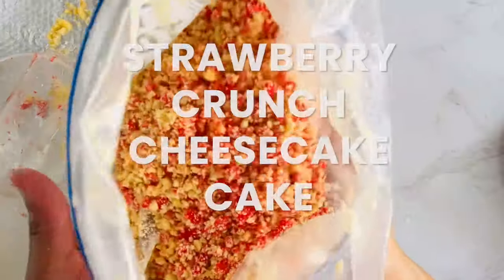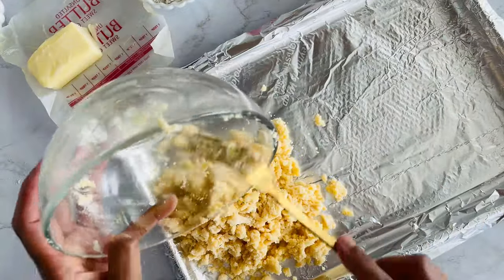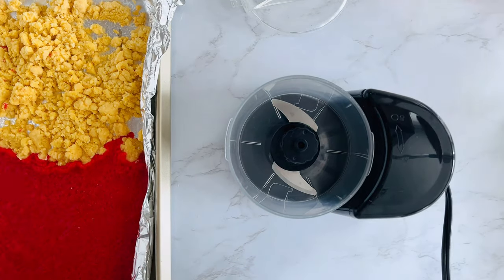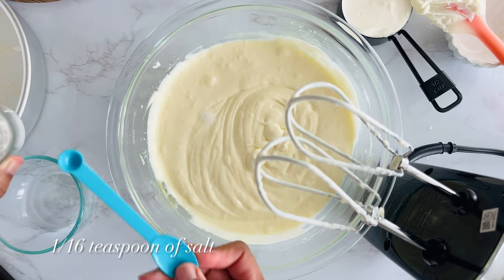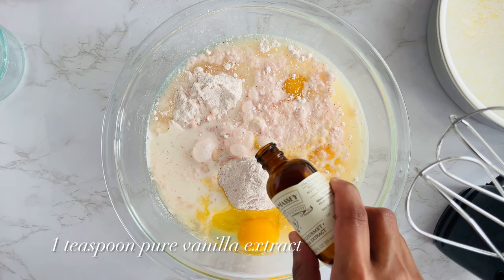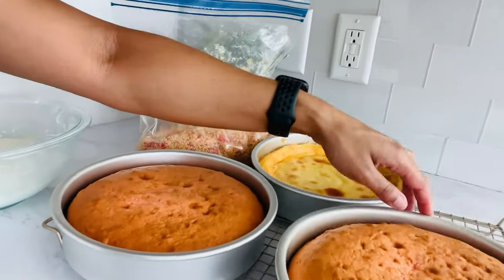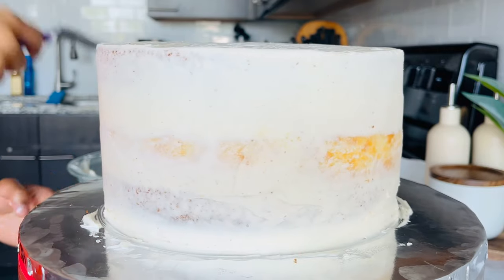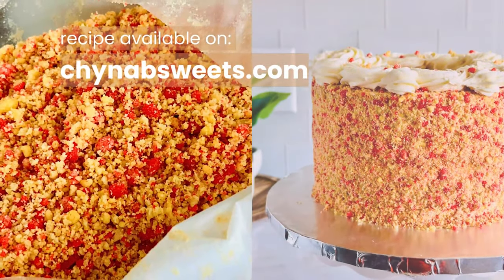The Best Strawberry Crunch Topping Recipe | Making the Perfect Strawberry Crunch Cheesecake Cake!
I'm sharing the ultimate strawberry crunch topping recipe to take your strawberry crunch cheesecake cake to the next level!

⏱️TIMESTAMPS:
00:00 Intro
00:18 Strawberry Crunch Ingredients
01:16 How to Make Strawberry Crunch Topping
06:05 How to Make a Cheesecake
09:36 Box Cake Mix Hacks & Making the Strawberry Cake
13:12 How to Assemble a 3-layer Cake
15:58 How to Apply the Strawberry Crunch
17:35 Finishing Touches
17:54 Outro

// S U P P L I E S :
Baking Sheet Pan Set
Stand Mixer with Paddle Attachment
3-Piece Mixing Bowl Set
Black Non-Stick Measuring Cup & Spoon Set
Pyrex Glass Measuring Cup Set
Heat Resistant Silicone Spatulas
Heat Resistant Silicone Whisks
Wire Cooling Racks
Cake Offset Spatulas

// Etsy Shop
// Amazon Storefront

// F I L M :
Flexible Overhead Mount
Phone Tripod Stand
Sony a6000
Neewer Ring Light